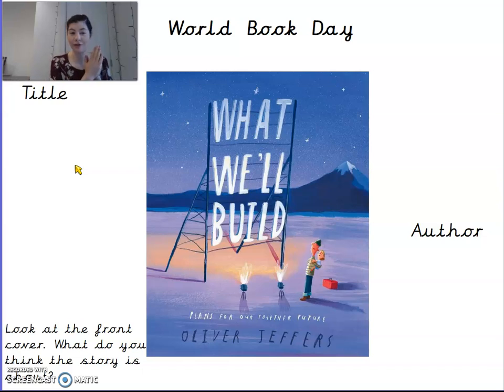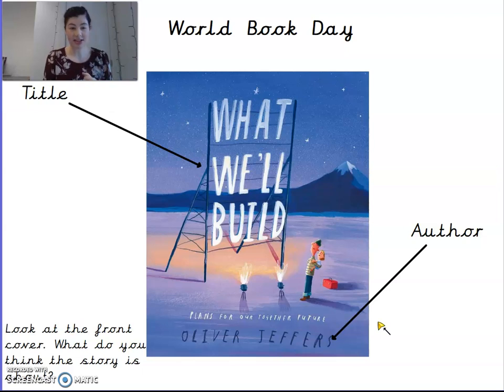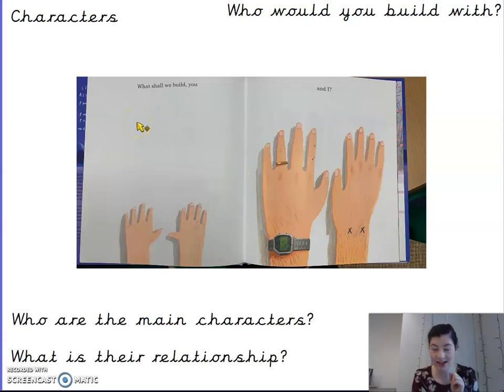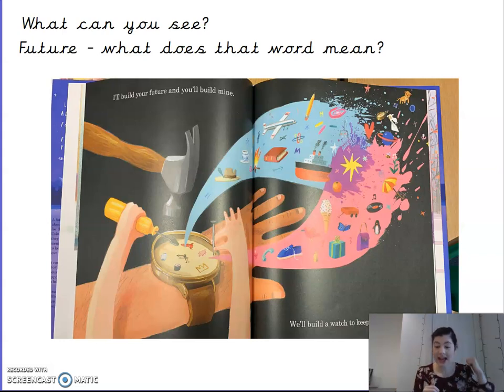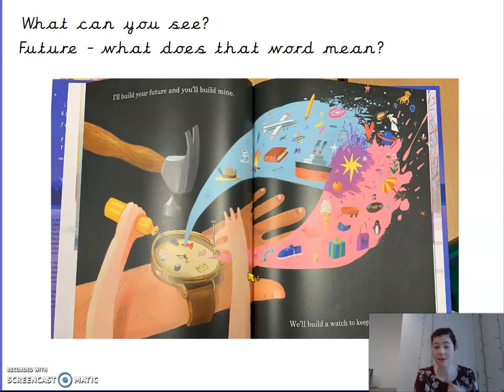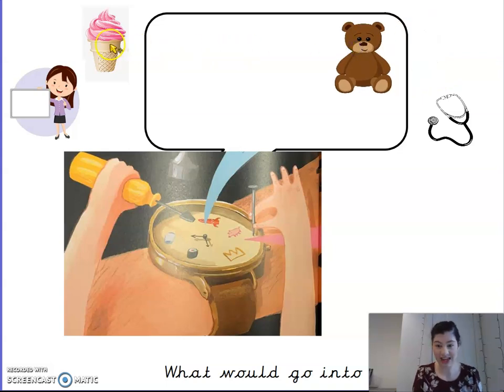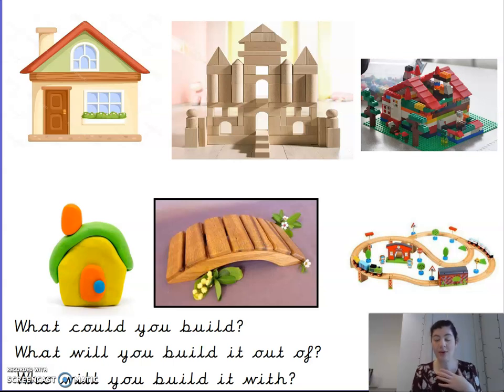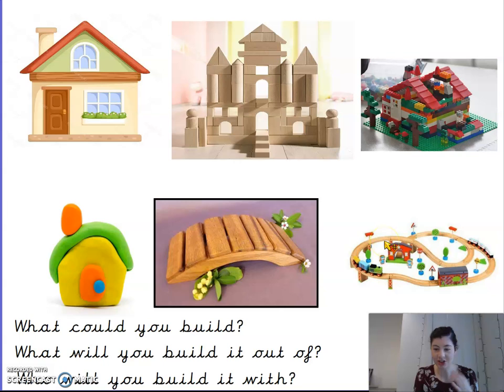"What We'll Build" Lesson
Today we are exploring the story "What We'll Build" and thinking all about our own futures.